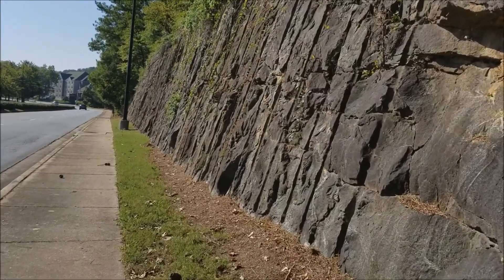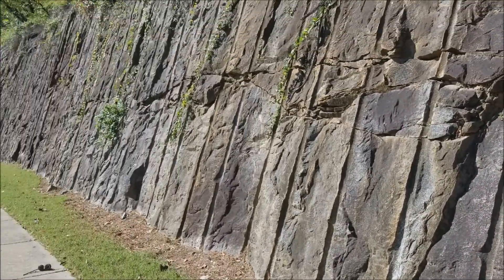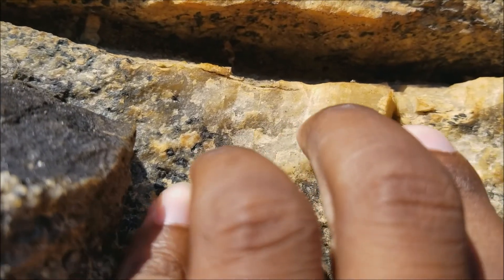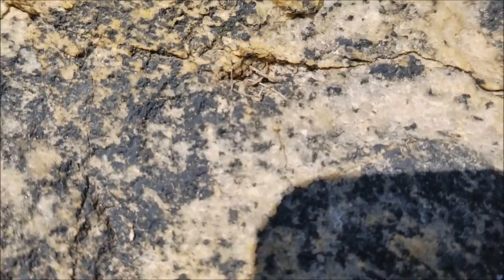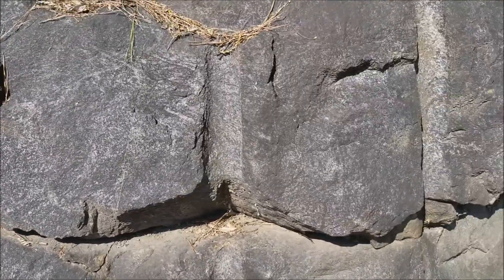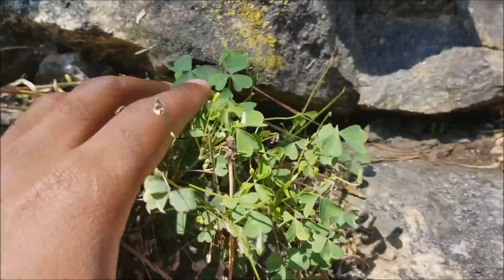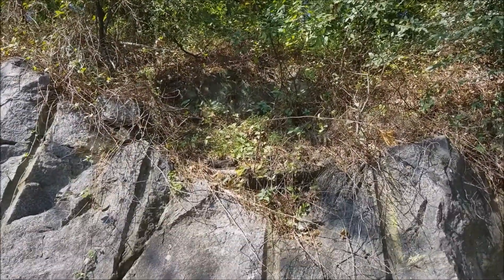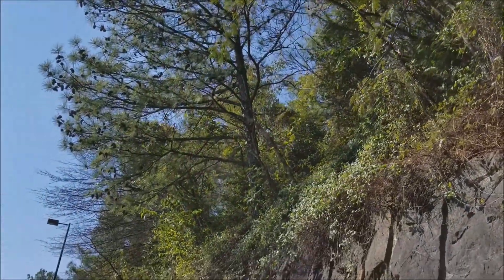Roadside Geology near Kennesaw,GA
Beside a road leading to Town Center Mall, a strange rock outcrop.